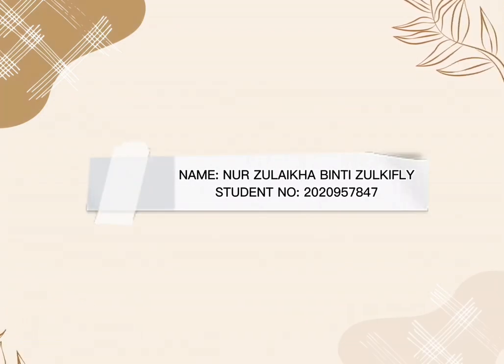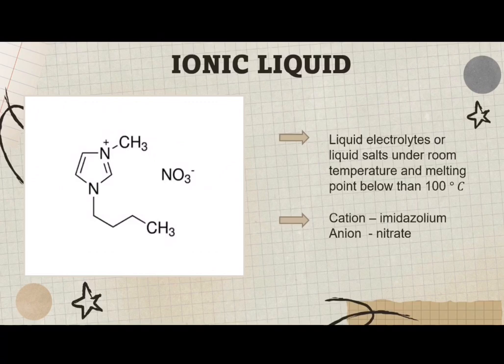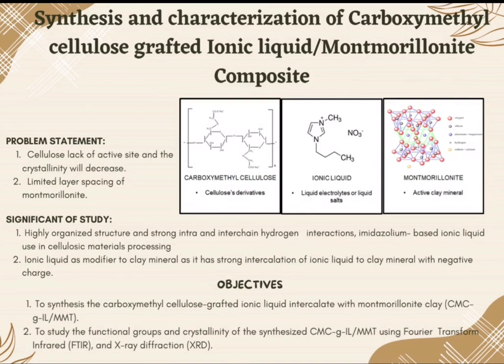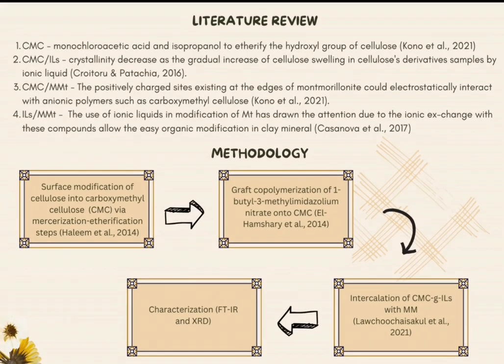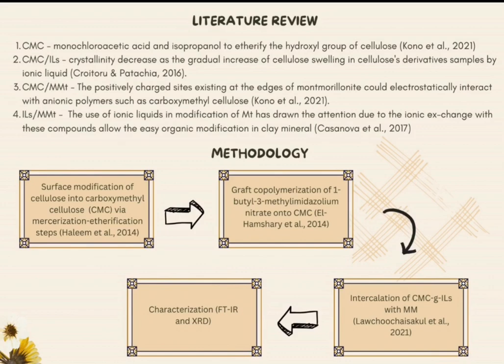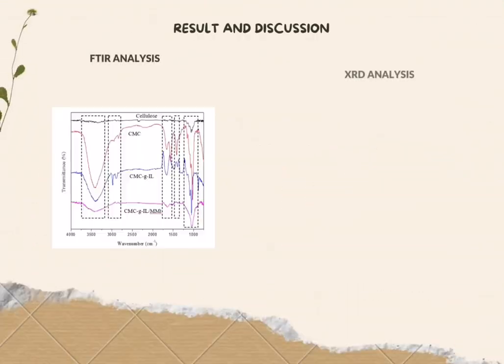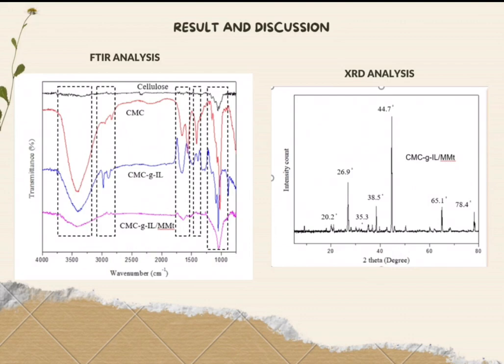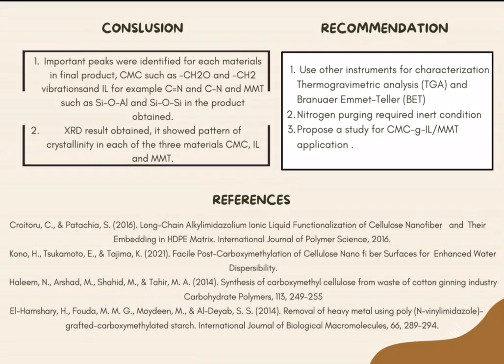FYP INFOGRAPHIC (NUR ZULAIKHA)